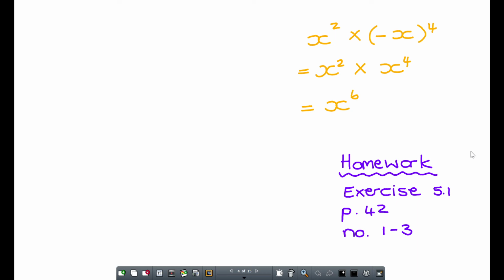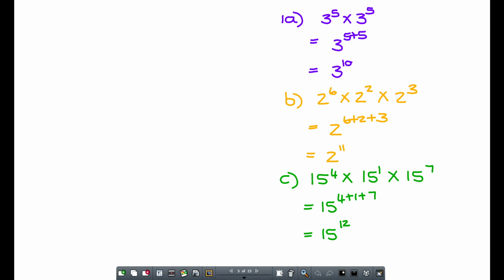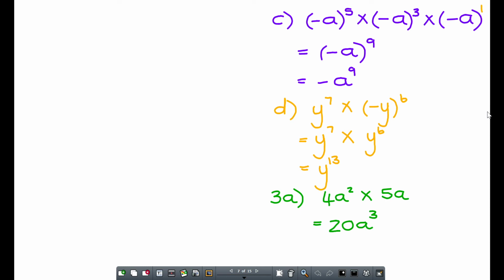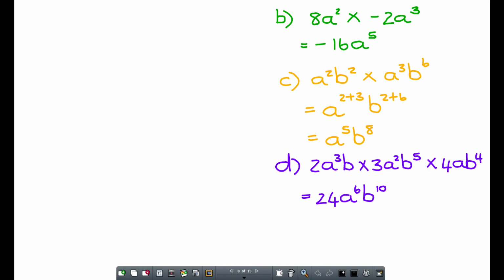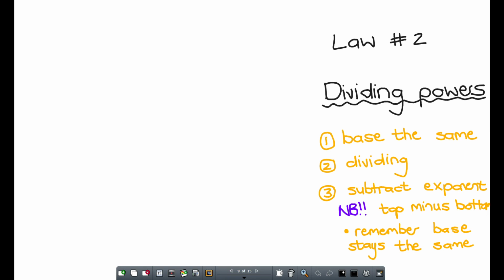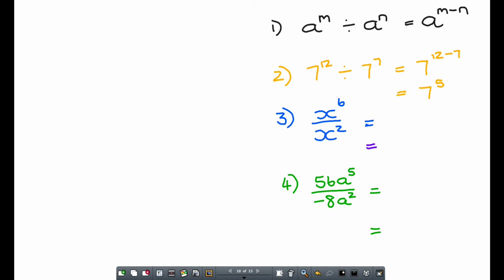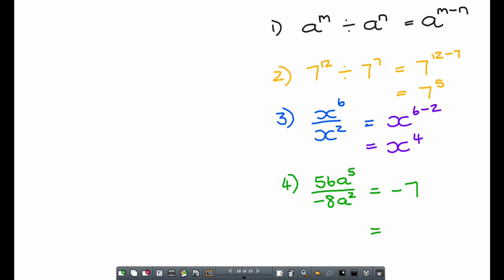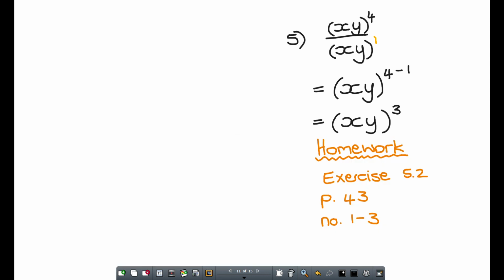9E3 1 Mrt